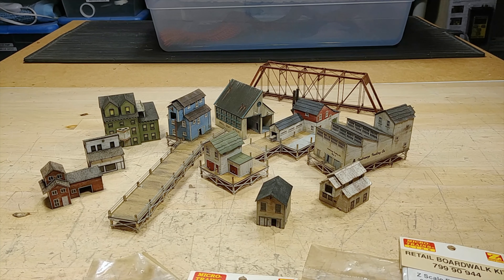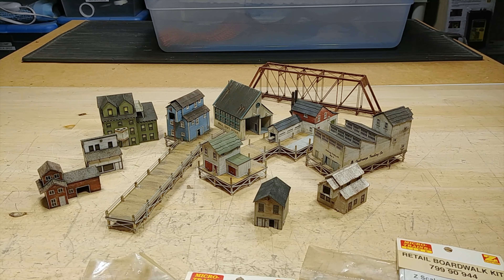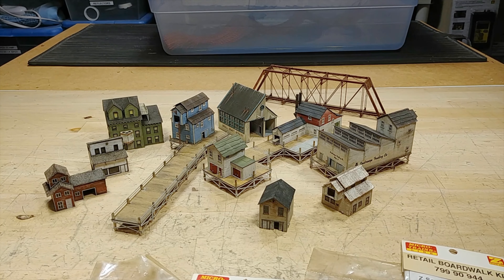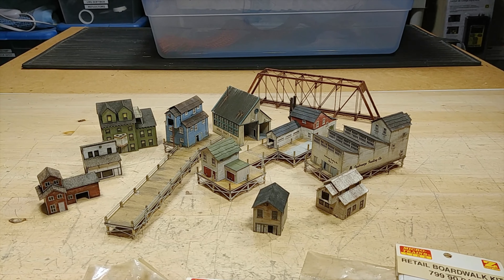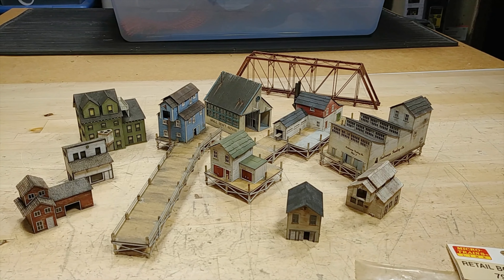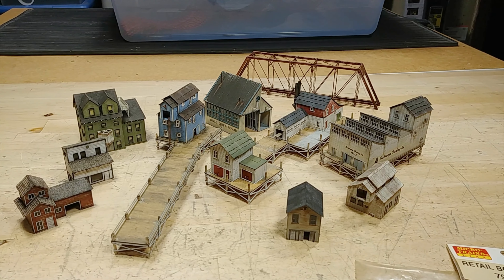This Waterfront Just Got Bigger!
I just realized I have several extra kits from Micro-Trains that I never built for the Waterfront Project articles! Now... how do I not add these to this layout?

Also, this layout will be the first layout that will be available for sale through Ztrack Distribution. I've been wanting to go in this direction for awhile now, building small (and great!), fun little desktop layouts that will be sold through the Ztrack Distribution network.

I'll definitely be making more videos as this build goes continues!